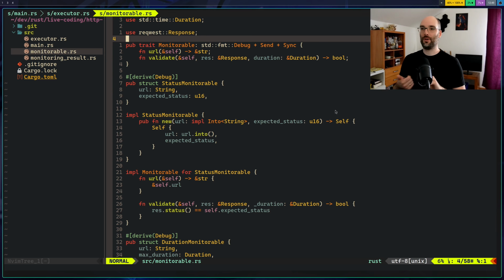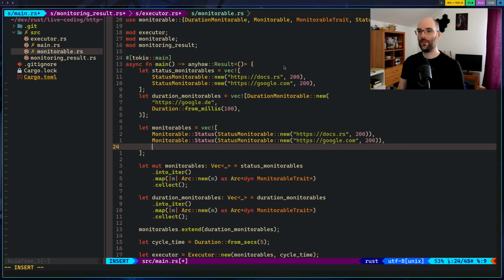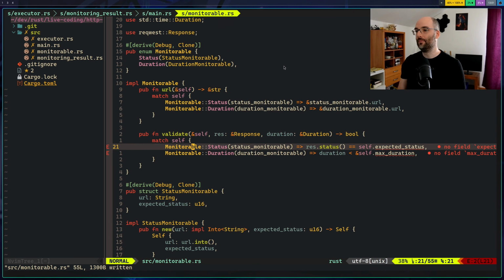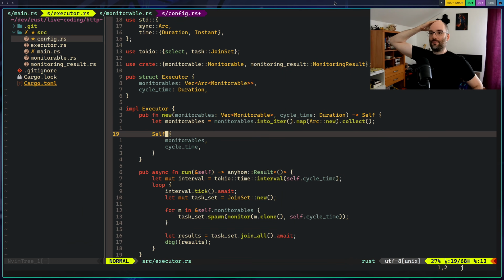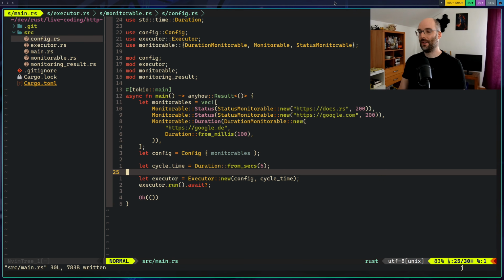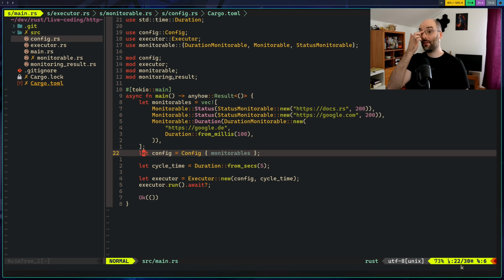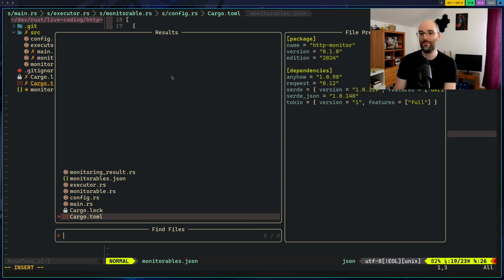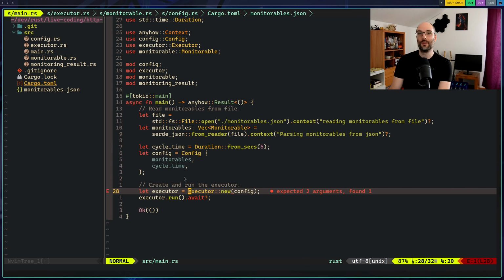Reading Configs from File with serde | Rust HTTP Monitor Part 2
👨‍💻 I offer personal mentoring for beginner and intermediate Rust Developers, including systems design.

This is part 2 of the coding session of an HTTP monitor, which monitors a given number of URLs based on different criteria. This time, we're taking a shot at reading our monitorables config from a json file with serde. For this, a refactoring of the monitorables from trait objects to enums is required.

I guess I fixed the audio problems I had last time.